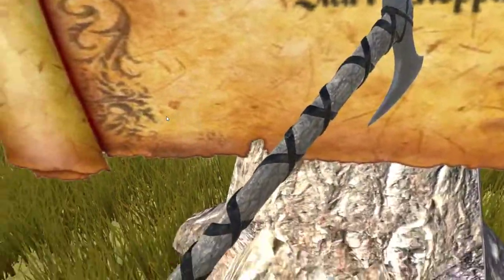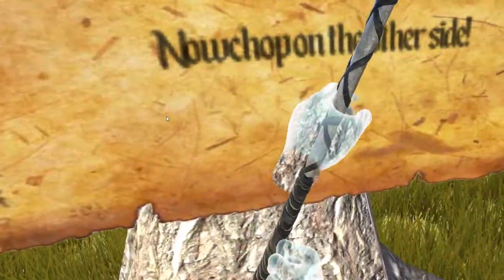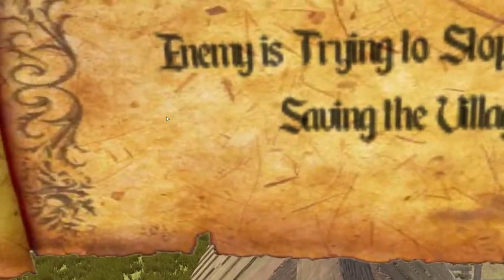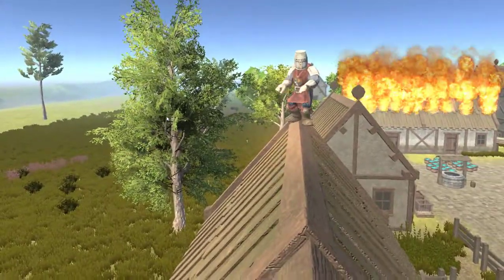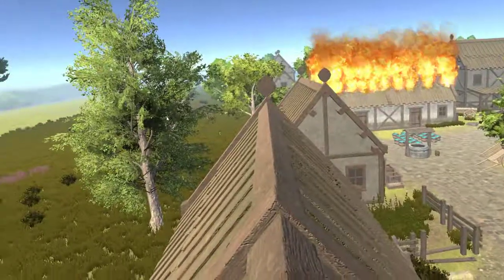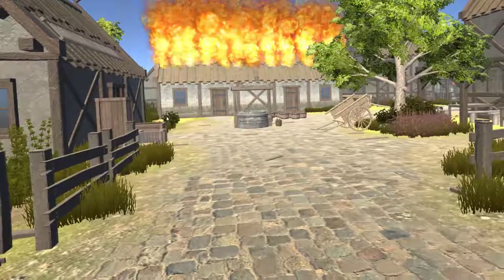VR fitness_POC_Demo